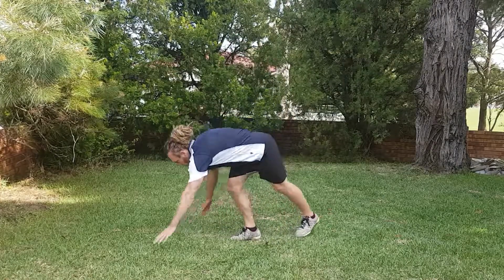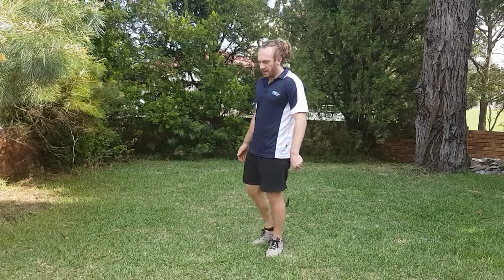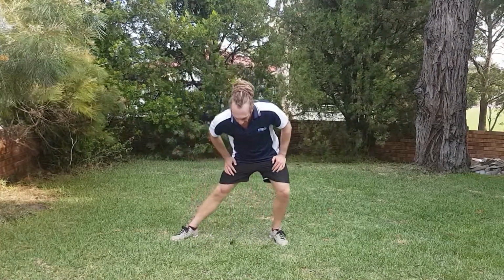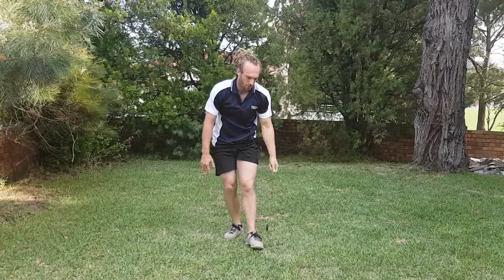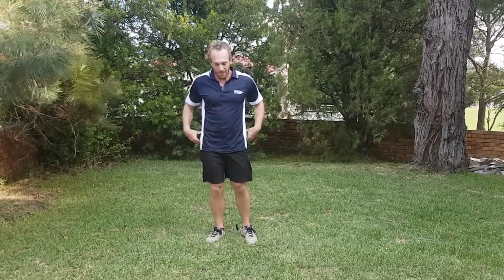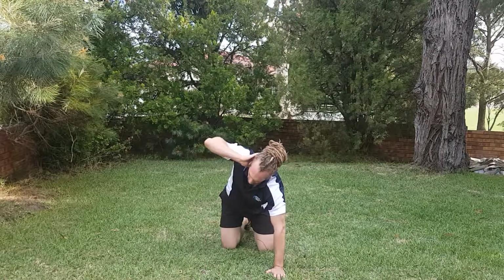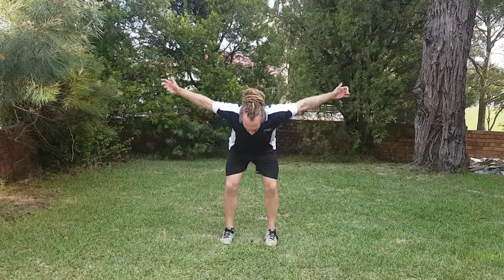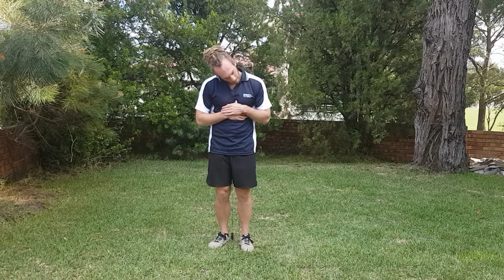Dynamic Warm Up – Exercises